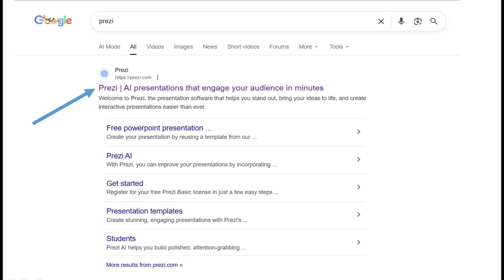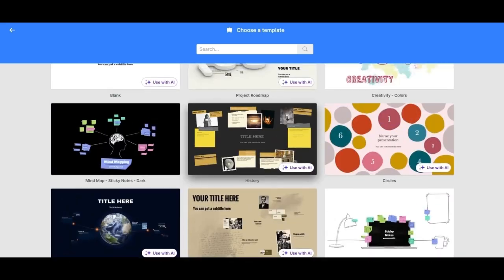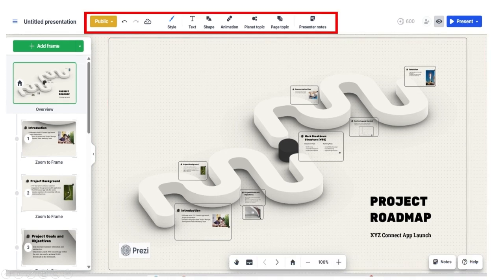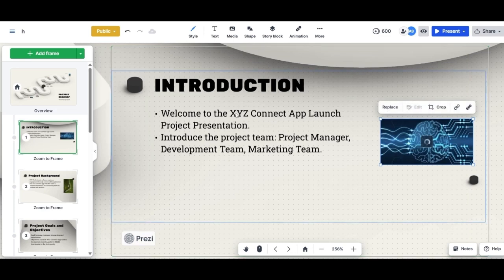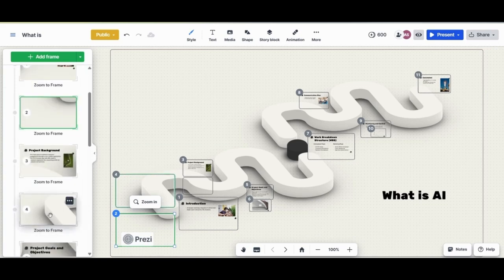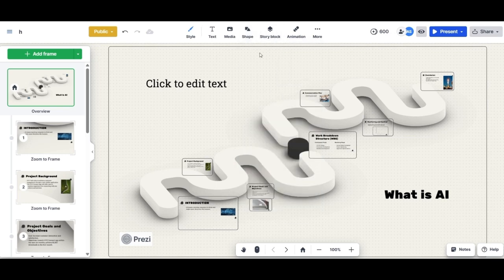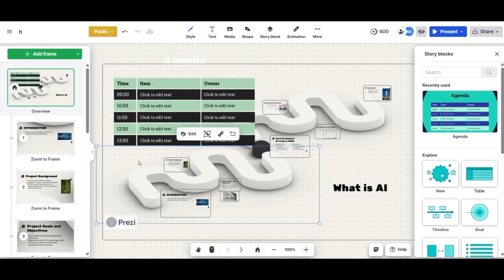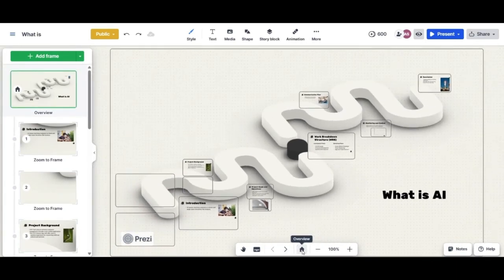Prezi Tutorial for Beginners: How to Make Engaging Presentations (Step-by-Step Guide)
In this video, we explore how great project managers create undeniable impact and deliver value that goes beyond just meeting deadlines and budgets.

Whether you're a student of project management, an aspiring PM, or a seasoned business owner, you will learn the core strategies used by top project leaders to drive success:

Focusing on Customers: Understanding and prioritizing true customer needs.
Building Effective Teams: Cultivating a strong, collaborative, and successful team environment.
Fostering Strong Communication: Enhancing relationships and transparency across all stakeholders.
Managing Projects Holistically: Applying strategic oversight to the entire project lifecycle.
Breaking Down Barriers: Encouraging collaboration and overcoming organizational resistance to change.

00:00 How Project Managers Impact
00:12 How Project Managers Add Value
00:26 Focusing on the Customer (Understanding customer needs)
00:40 Building a Great Team (The Heart of Success)
00:55 Fostering Relationships (Enhancing Team Communication)
01:08 Managing the Project (Strategic Project Oversight)
01:23 Breaking Down Barriers (Encouraging Collaboration, Overcoming Resistance, etc.)

Learn how to leverage these critical skills to become an indispensable leader in your organization.

Related Topics: What makes a great project manager How to manage teams effectively Importance of communication in projects How to lead innovation in your organization